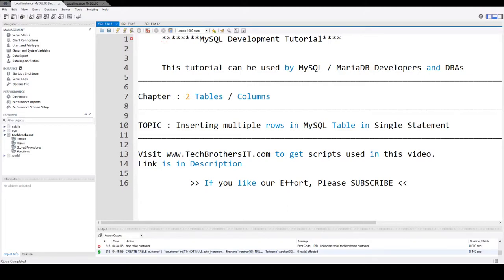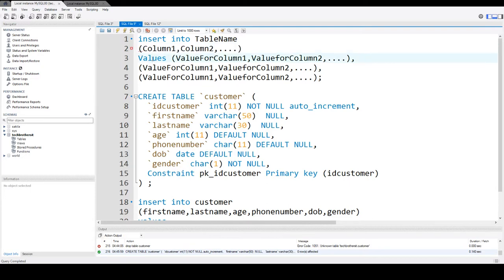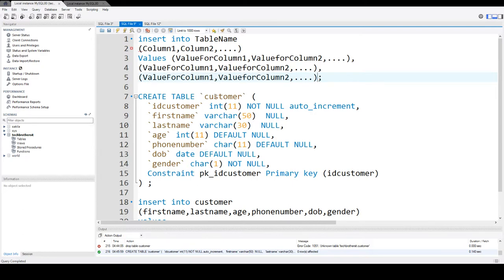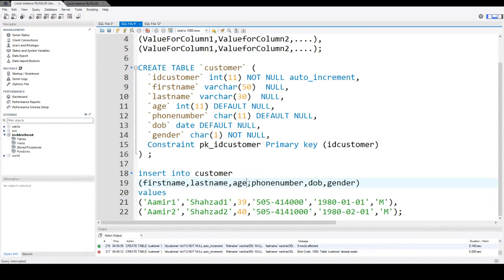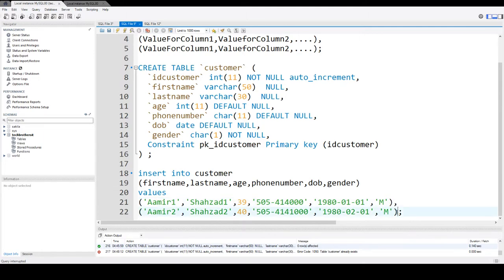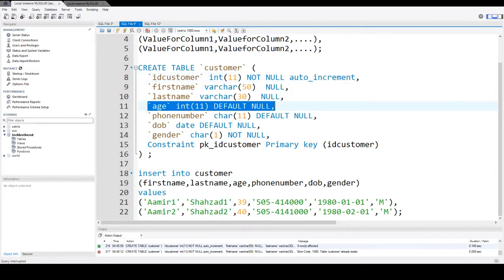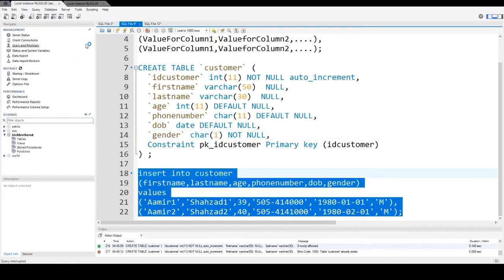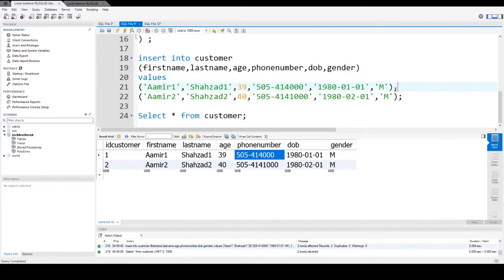Inserting multiple rows in MySQL Table in Single Statement | MySQL Developer Tutorial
Inserting multiple rows in MySQL Table in Single Statement  explains how you can insert multiple rows into MySQL table in single statement. You can view other MySQL Database Tutorial topics by visiting us on below link

MySQL Database Tutorials
TechBrothersIT tutorials